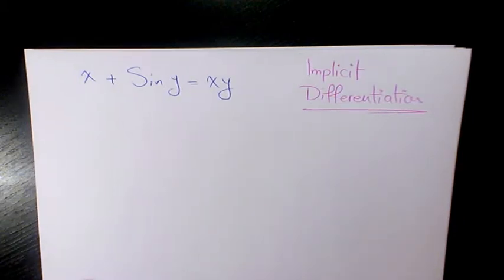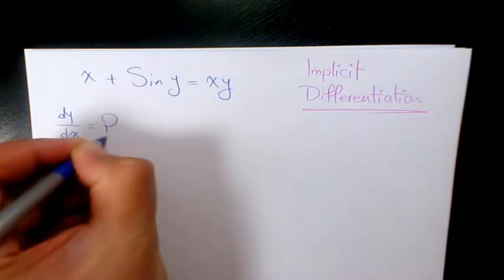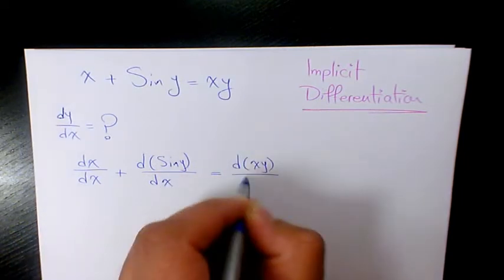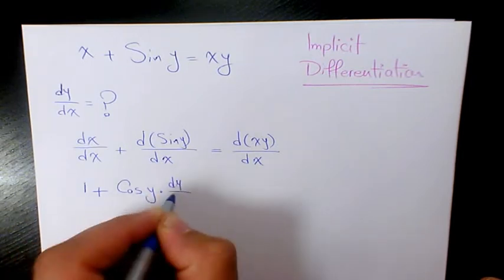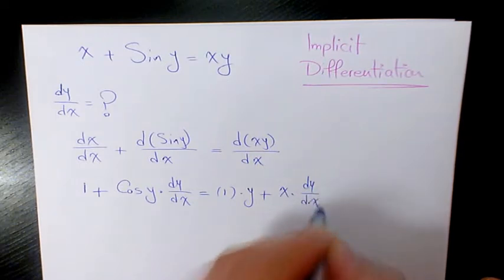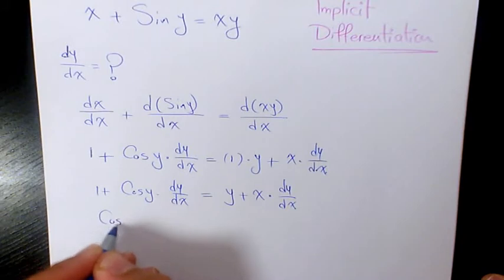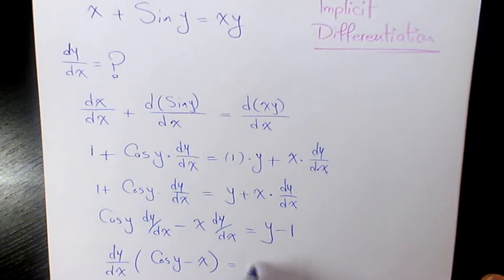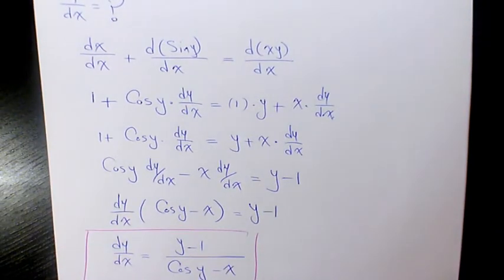What is the Derivative of x+siny=xy, Implicit Differentiation, Calculus